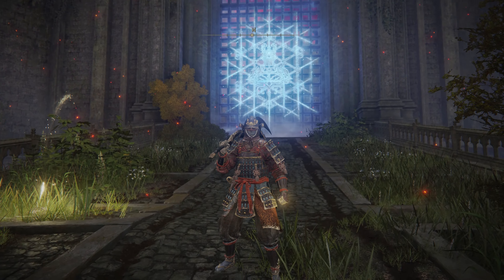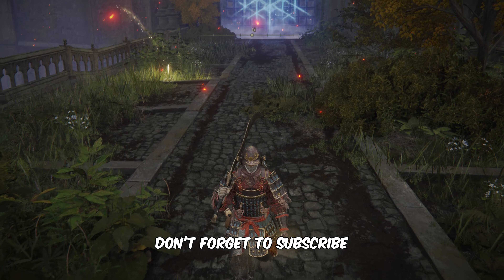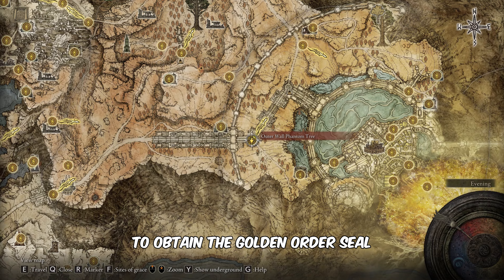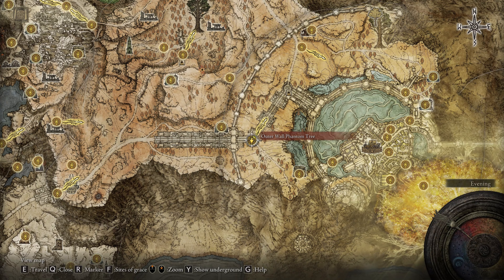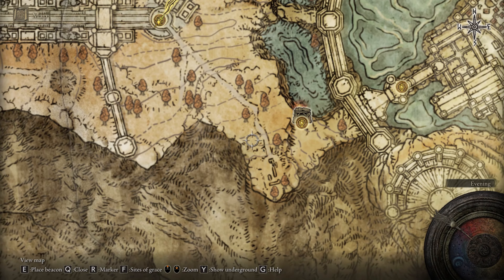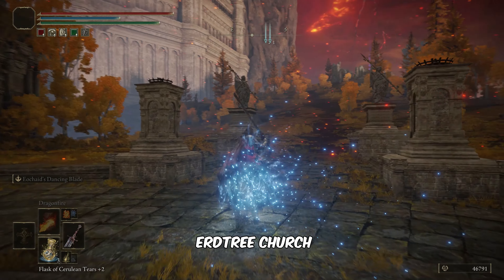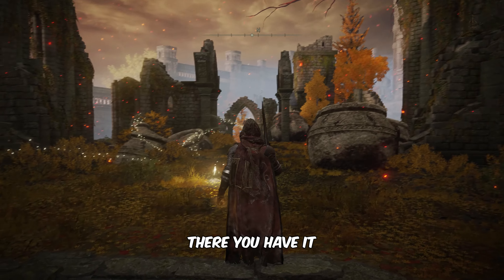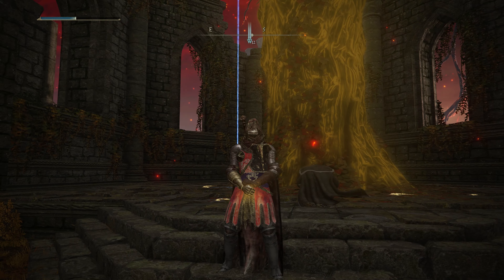Golden Order Seal Location - Elden Ring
In this video, you'll learn the Golden Order Seal location in Elden Ring.